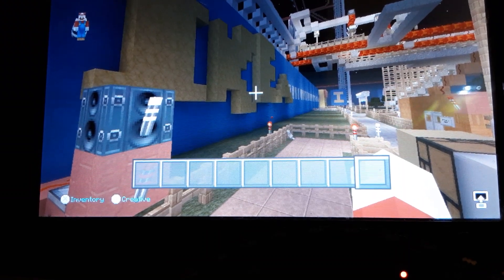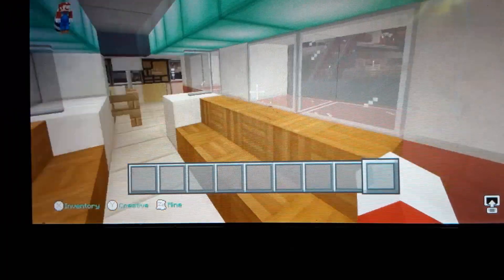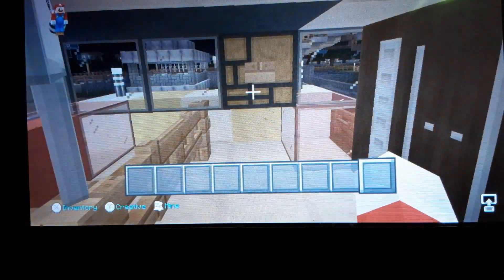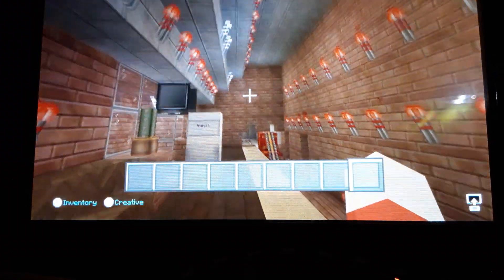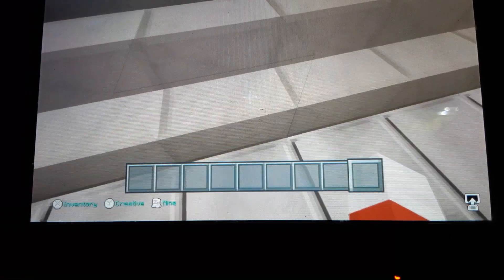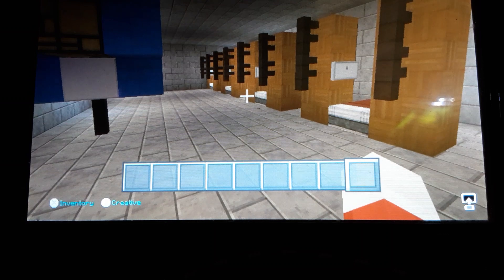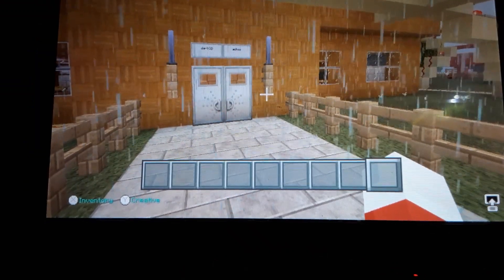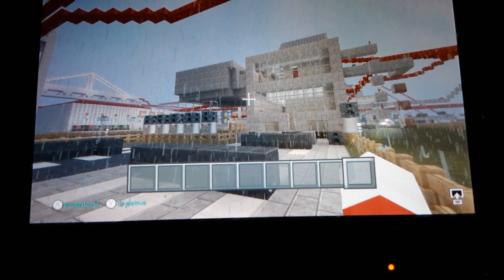COIVD-19 CORONAVIRUS ON DART (2) MINECRAFT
Closed in schools ikea Pump It Up bowling water slides right zoo grand crackly Mall Sears JCPenney and Nordstrom and movie theater plant store